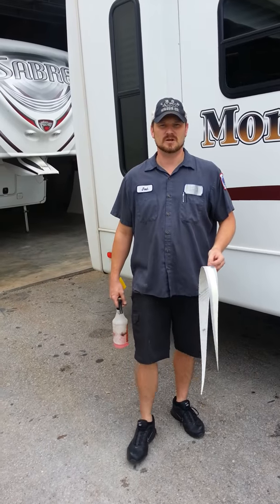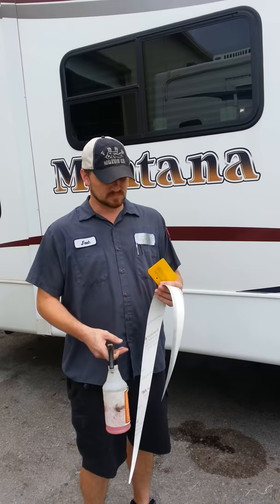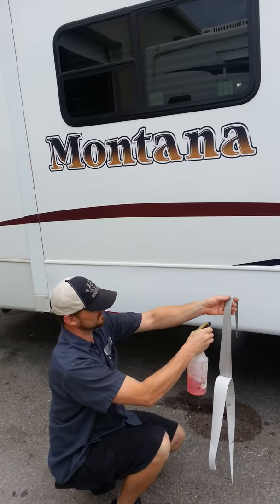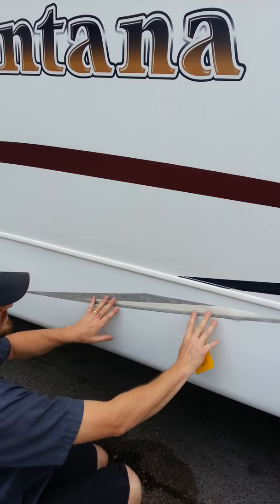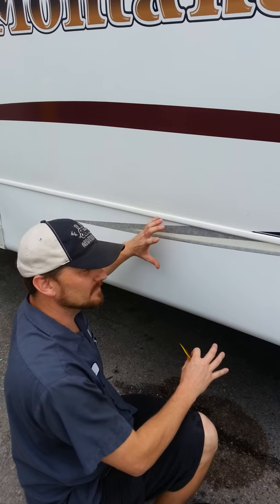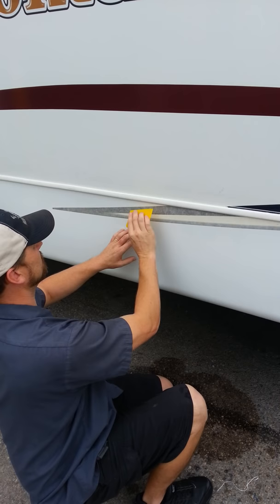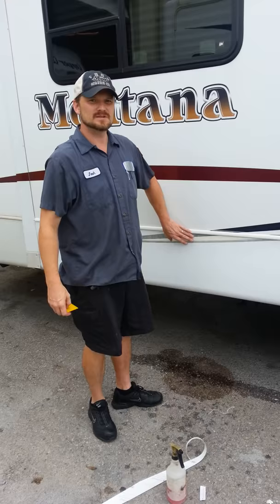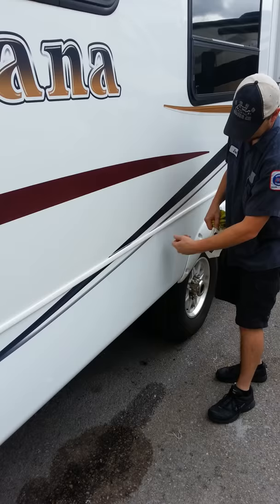How to properly install vinyl decals on your RV.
This is a short video demonstrating the proper procedure to follow when installing vinyl decals on an RV.